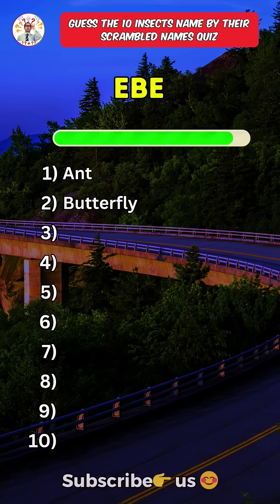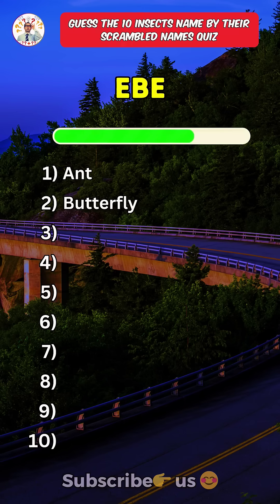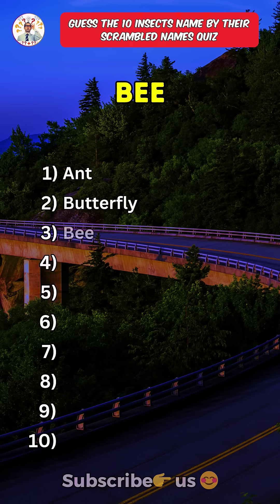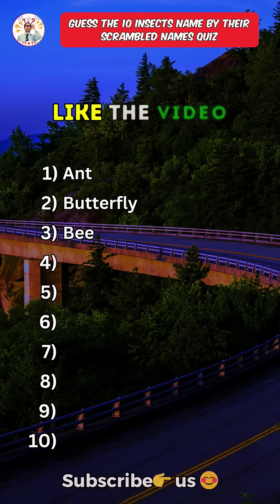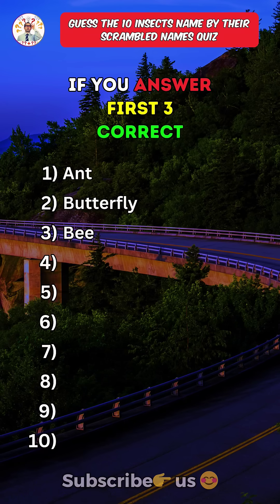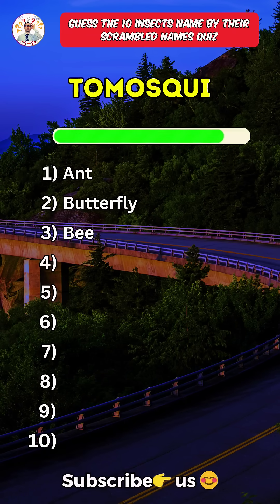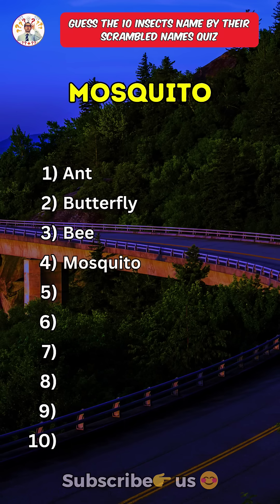Guess the 10 insects by their scrambled names under 90 seconds?